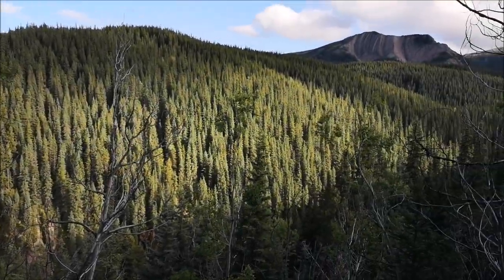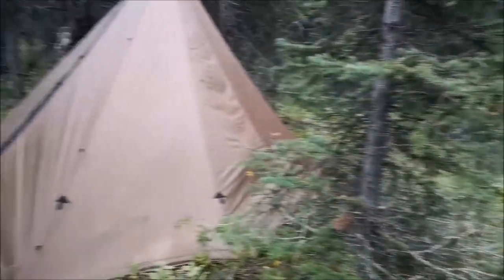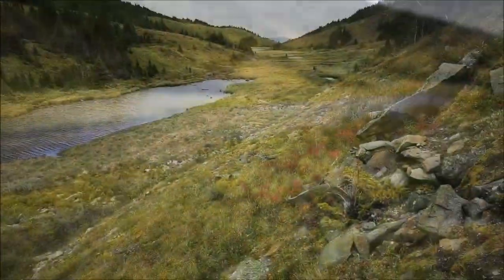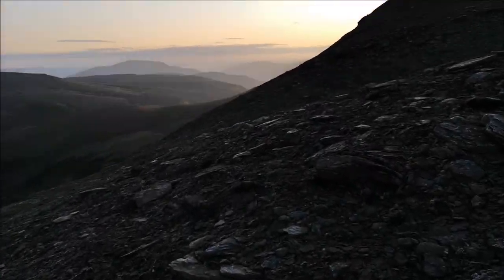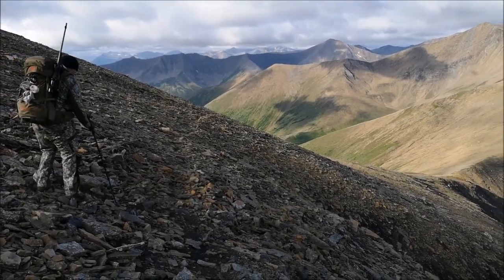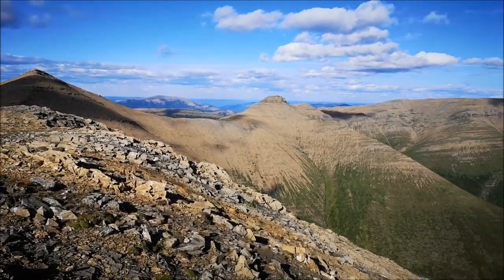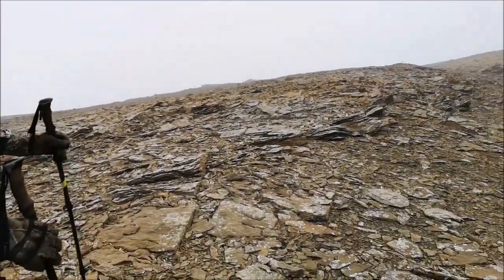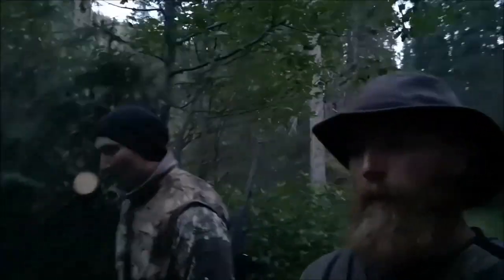Bighorn Sheep Hunting - Grande Cache Alberta - Seek Outside Tipi + Grizzy Bears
Saw 8 grizzly the first day, along with goats, deer, moose, a wolf, possibly a wolverine (or maybe it was a weird marmot) and a total of 0 sheep haha. 120km/h winds and rain sent us home early.